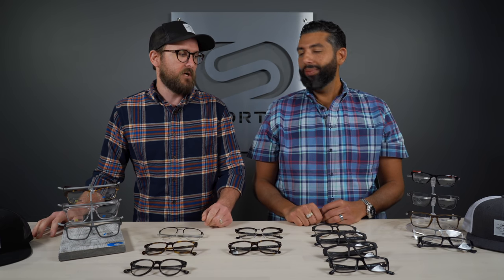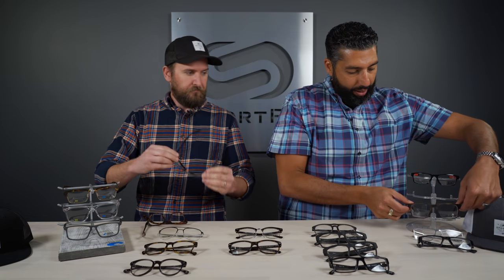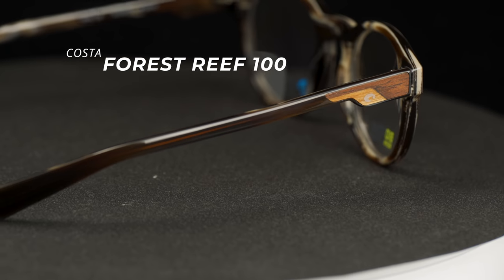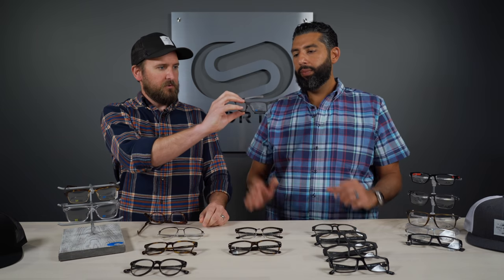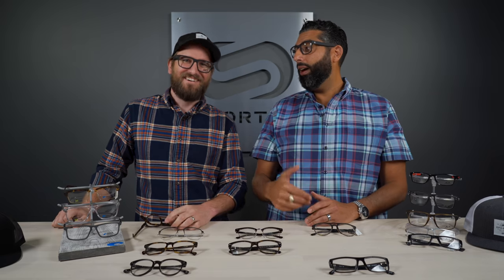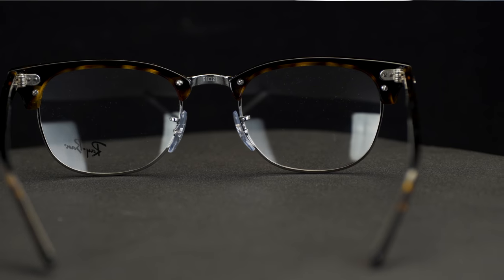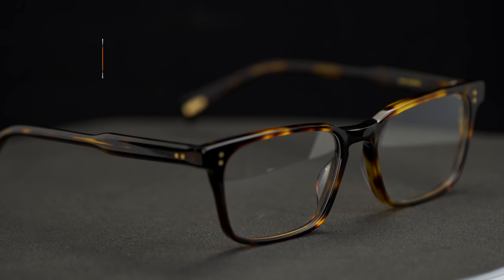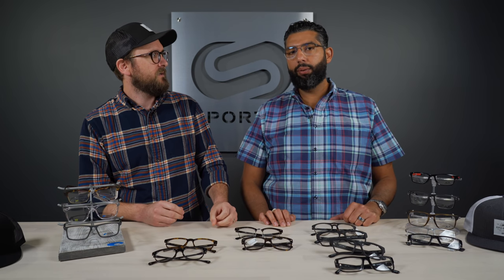What are the Best Men's Eyeglasses of 2019? | SportRx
We know that it's not easy finding the right pair of eyeglasses, so let Sunglass Rob & Tyler from SportRx make it a little bit easier for you by breaking down what they think are the best men's eyeglasses for 2019.

Have a big head? Like Sunglass Rob mentioned, check out our video for the best sunglasses for big heads